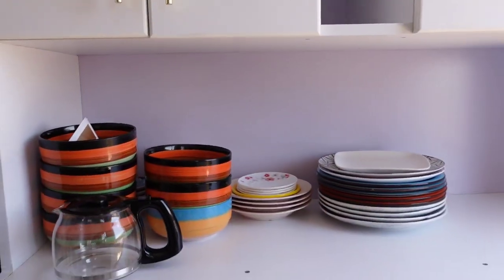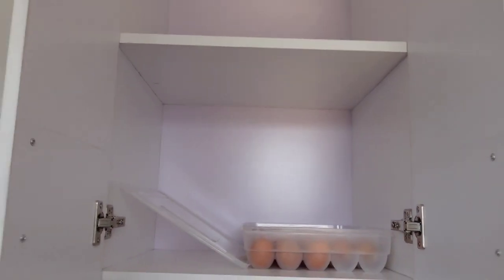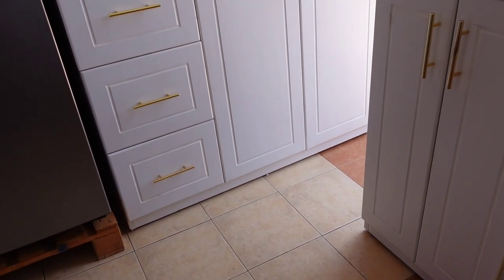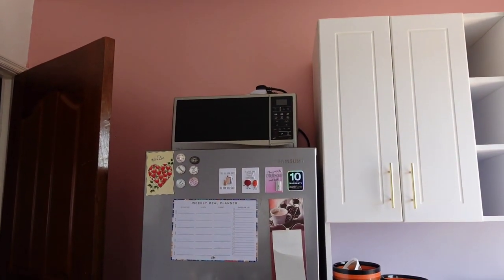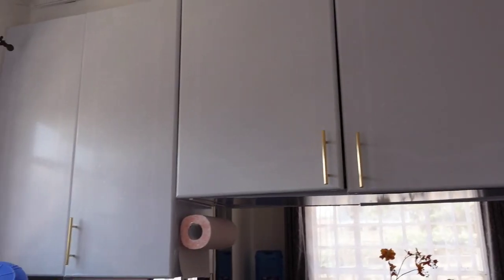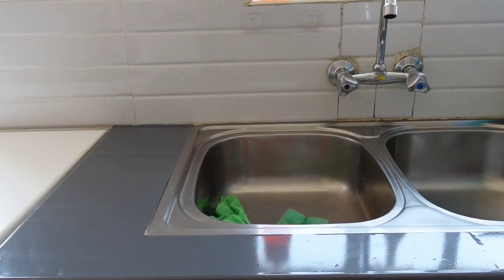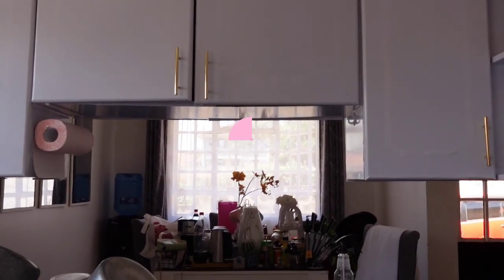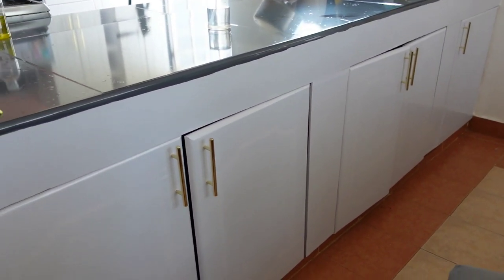MY KITCHEN MAKEOVER// Maggie Mwende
Hey guys welcome back to another video. Finally the kitchen makeover vlog is here.
My interior designer is called Rachel – 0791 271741 Her IG page is

PLUGS
1. MR. PRICE HOMES (Floral mats, floral kitchen towel set, cup holder)
2. Home box- centre piece on the counter, the vase and pink flower ball
3. House of leather- green plants both and clock
6. Cabinet wrapping- I will update this plug ones the work is rectified